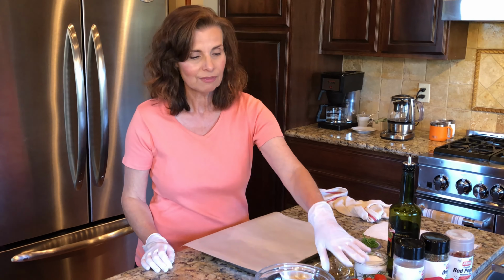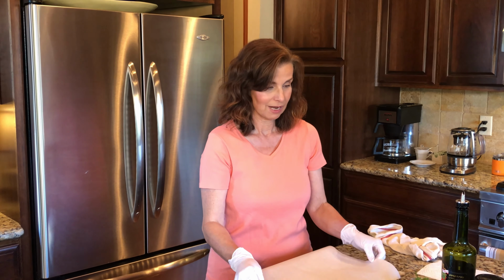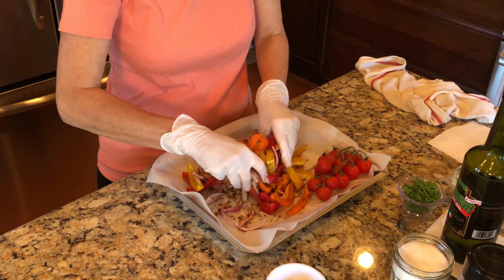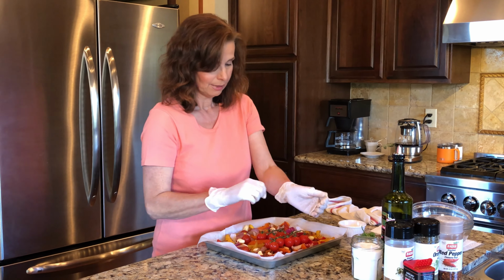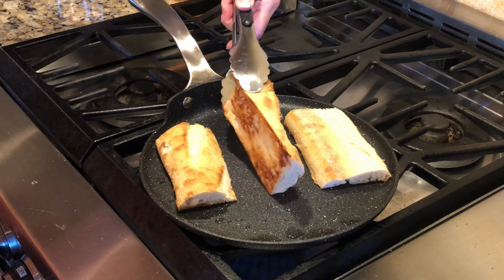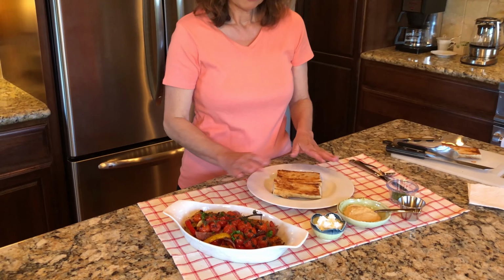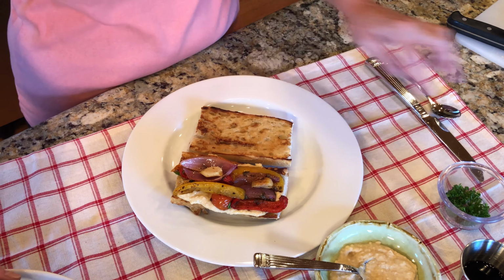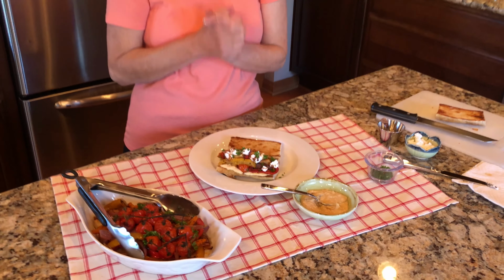Roasted Veggie Toast w/Feta & Pomegranate Sauce - Turkish Tost w/ Nar ekşisi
🔥 Roasted Veggie Toast w/Feta & Pomegranate Sauce | Turkish Tost w/ Nar Ekşisi Recipe 🍅🧀

Roasted Veggie Toast with Feta & Pomegranate Sauce, infused with the exotic flavors of Turkey's beloved "Nar ekşisi" (pomegranate molasses). Elevate summer veggies and take your toast game to a whole new level with this incredibly delicious and nutritious treat! That we all could not stop eating!

🌱 A Perfect Fusion of Healthy and Delicious 🌱
This mouthwatering Turkish Tost combines the goodness of fresh, roasted vegetables with the creamy richness of feta cheese, creating layers of flavors that will leave you craving for more. Not only is it incredibly satisfying to the palate, but it also packs a nutritional punch, providing you with essential vitamins and minerals.

🍅 The Art of Roasting Vegetables
We'll guide you through the art of roasting vegetables to perfection - tender on the inside, crispy on the outside. The colorful medley of bell peppers, zucchini, and cherry tomatoes ensures a burst of vibrant flavors in every bite.

🧀 Creamy Feta - The Mediterranean Star
Discover the wonders of feta cheese, a staple in Mediterranean cuisine. Its tangy and salty flavors complement the roasted veggies, adding a luxurious creaminess to the dish.

🍯 Pomegranate Molasses - The Sweet & Sour Elixir
The star of our show is the delectable "Nar ekşisi" (pomegranate molasses) - a traditional Turkish delicacy made from reducing pomegranate juice into a rich, sweet-tart syrup. Prepare to be transported by the perfect balance of flavors it brings, elevating this toast to a whole new level of gastronomic pleasure.

💡 A Simple Yet Exquisite Recipe
With our step-by-step instructions, you'll find it a breeze to recreate this culinary masterpiece at home. Whether you're a seasoned chef or just starting out, the Roasted Veggie Toast with Feta & Pomegranate Sauce recipe will impress your family and friends at any gathering.

👩‍🍳 Join Our Cooking Adventure!
We’ll share secrets of Turkish cuisine and make your kitchen a stage for some of the tastiest food you and your family will enjoy.

Let's explore the world of flavors together, one delicious dish at a time.

🕒 Time to Get Cooking!

Also, spread the love by sharing this delicious recipe with your fellow food enthusiasts.

We love hearing from our community and sharing the joy of cooking with you all.